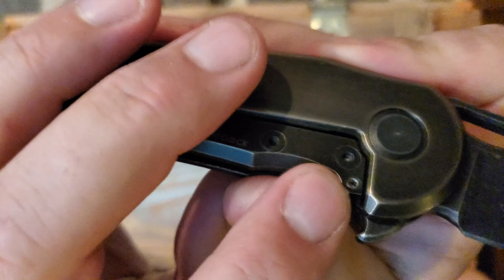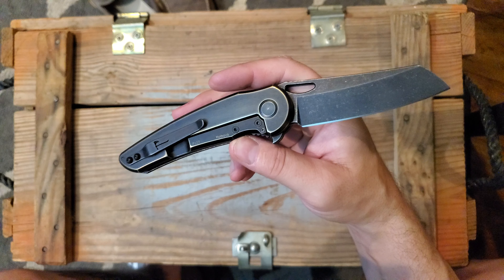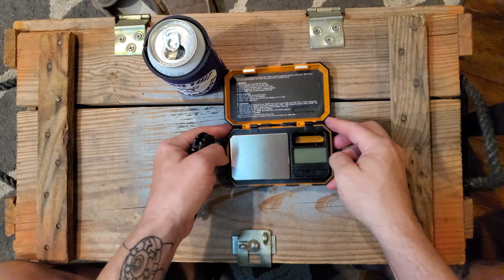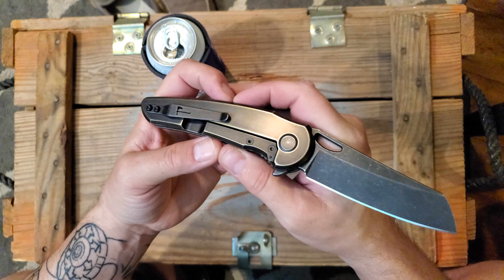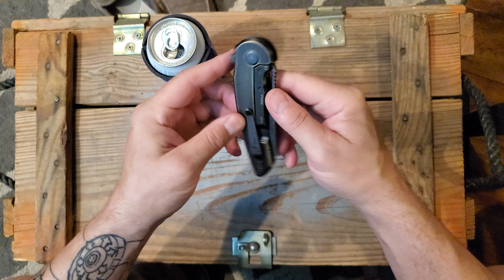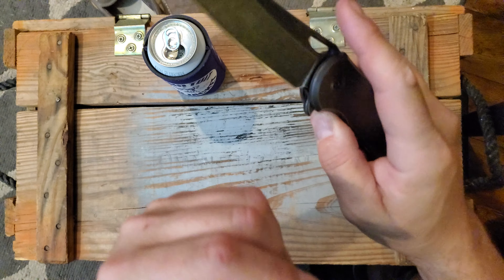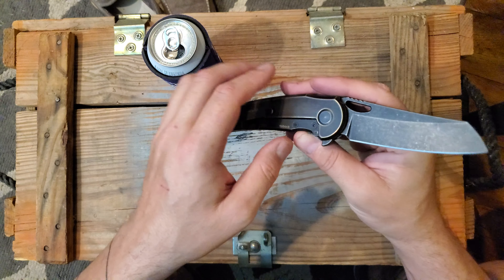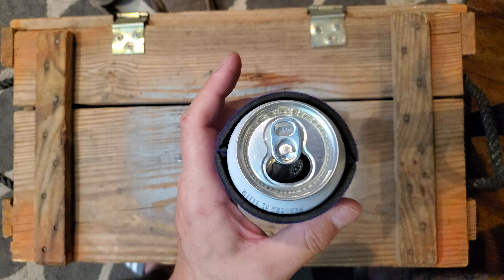Part 2 Hoback